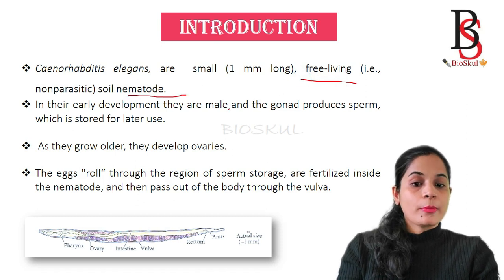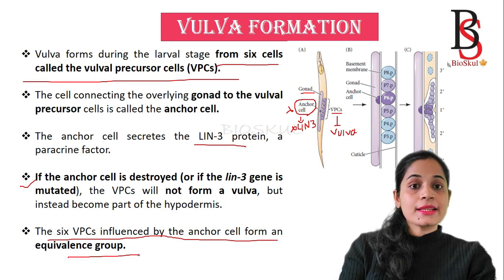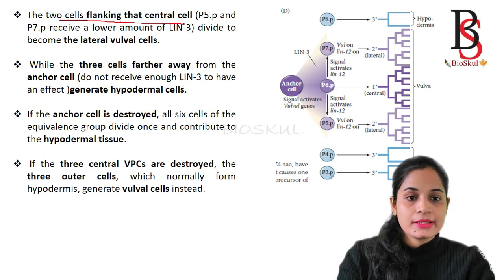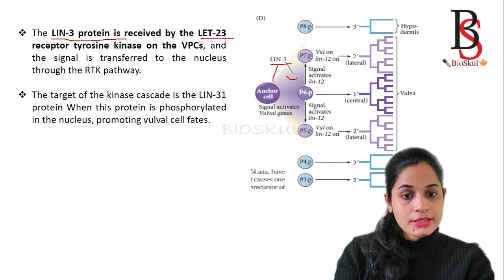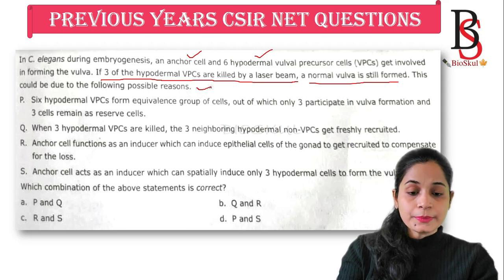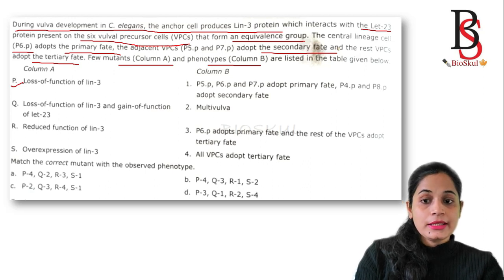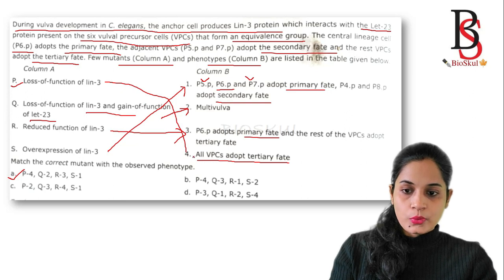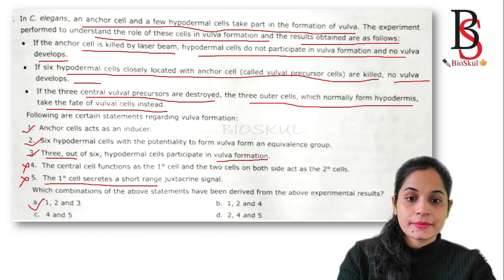VULVA DEVELOPMENT IN C.elegans// Developmental BIology// Dr Gayatri Acharya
This video is about development of vulva in C.elegans.  Role of anchor cells  in the development of central ,lateral vulva and hypodermis with solved previous year CSIR NET questions.